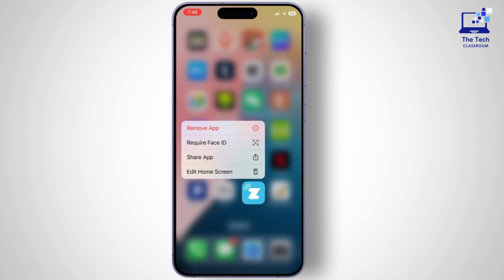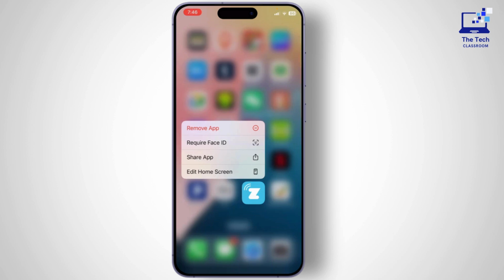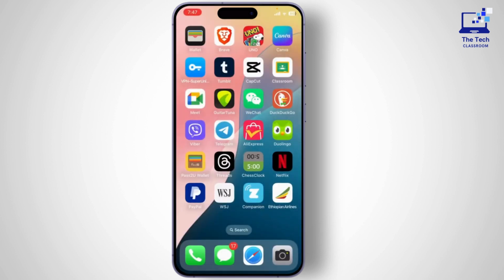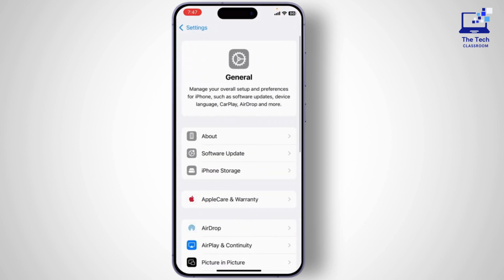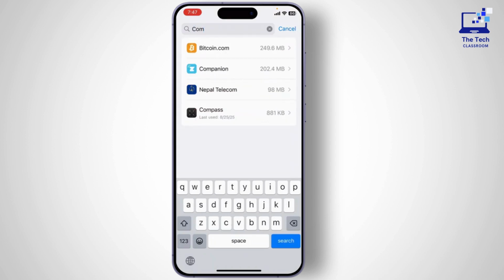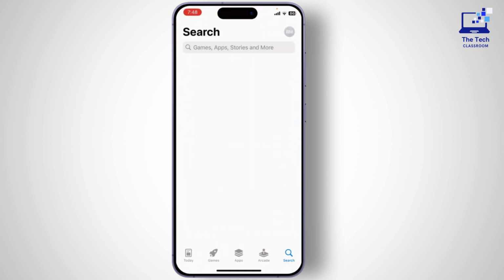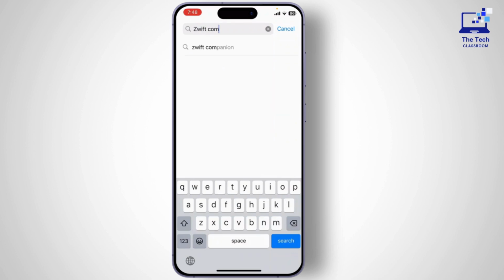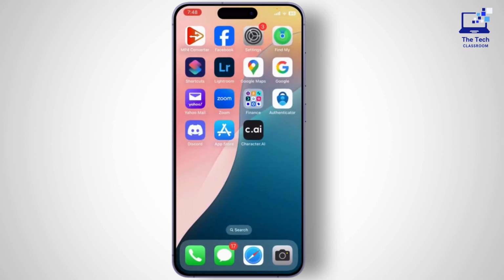How To Fix Zwift Companion App Not Working?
Is your Zwift Companion app not working on your device? This video will guide you through the steps on how to fix the Zwift Companion app when it’s not loading, crashing, or showing errors. Whether you're asking, "Why is my Zwift Companion app not working?" or need help resolving connectivity or login issues, this tutorial has you covered. Learn the steps to troubleshoot the app and get it running smoothly again. Watch now to see how you can fix the Zwift Companion app not working problem today!

Timestamps:
00:00 How to Fix Zwift Companion App Not Working?
00:06 Why is My Zwift Companion App Not Working?